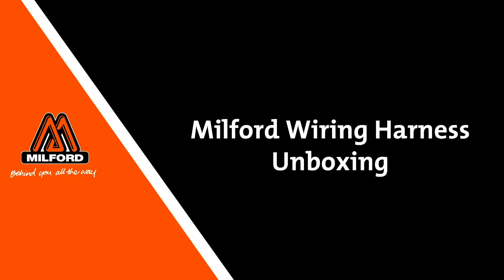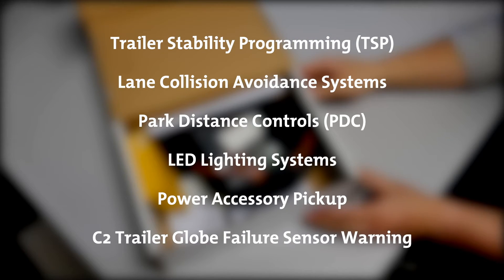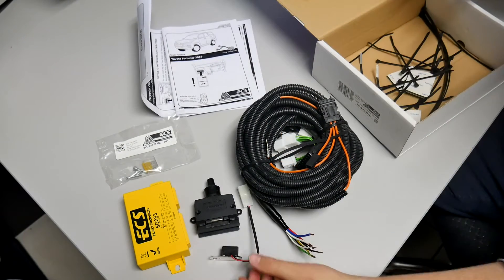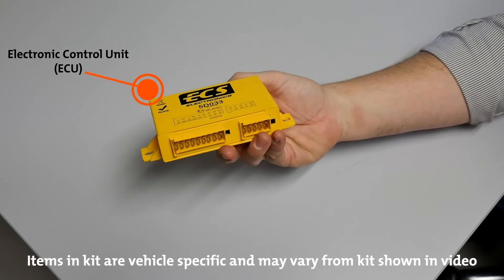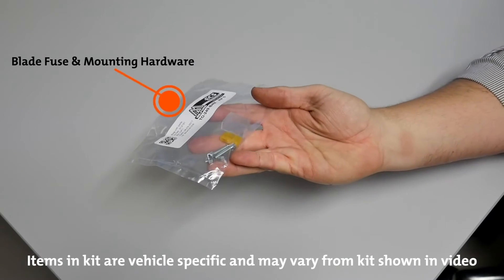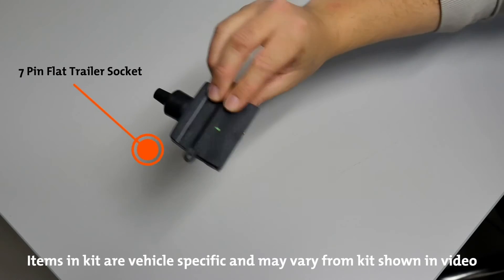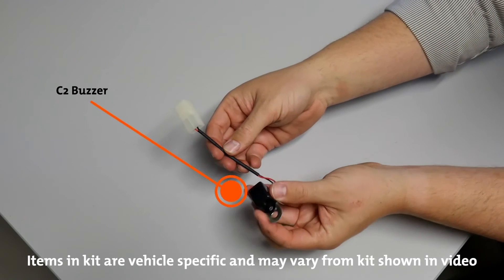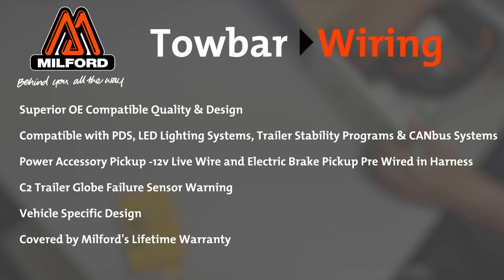Milford Wiring Harness Unboxing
Check out the Wiring Harness in the towbar category from Milford.

Milford Wiring Harnesses are designed to power your trailer and caravan lights without overloading or harming your vehicle’s electrical system. Offers the perfect connection for people who enjoy the outdoors and like to take advantage of towing their trailers and caravans. Also, the Milford Wiring Harness kit requires no special tools or soldering for installation and is covered by our legendary lifetime warranty*.

For example, you can have in your trailer stability programming (TSP), lane collision avoidance systems, park distance controls (PDC) and, of course, conventional requirements such as brake lights, turn signals and live wire connection.

Chapters ⌛

0:18 – Opening the Wiring Harness

0:23 – Benefits of Wiring Harness

0:36 – Showing each part of the Wiring Harness

1:05  - Functionality of the Electronic Control Unit

1:14 - Functionality of the CANbus

1:23 - Functionality of the Blade Fuse and Mounting Hardware

1:28 - Functionality of Harness

1:38- Functionalities for Power extension and main harness

1:43 – Functionality  of 7 pin flat trailer socket

1:49 – Fitting instructions

1:56- User guide

2:02 - C2 Buzzer

2:11- Adhesive Foam Tape

2:16 - Cable Ties

2:25- Last benefits Milford Wiring Harness